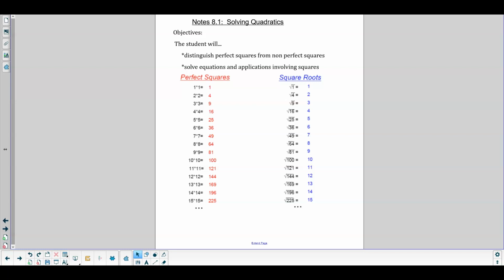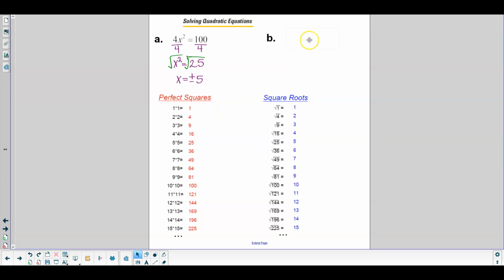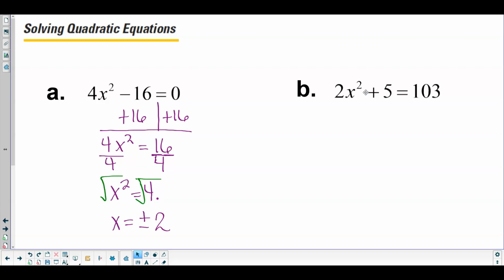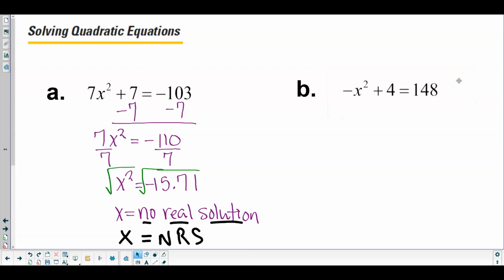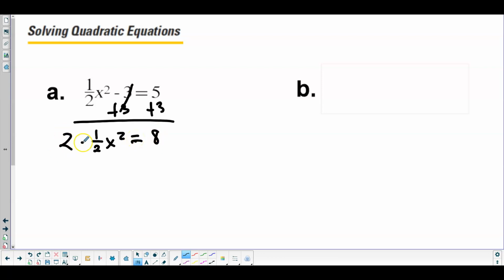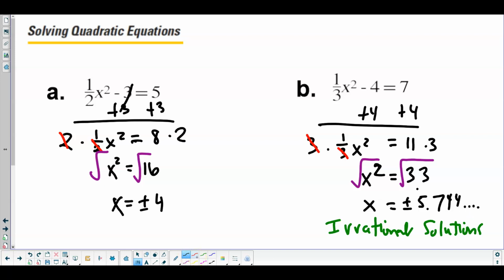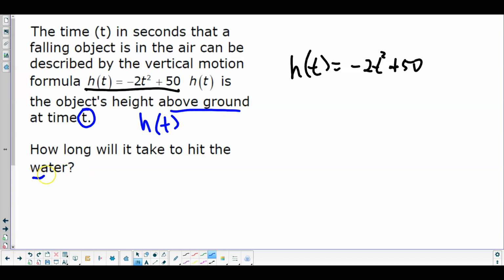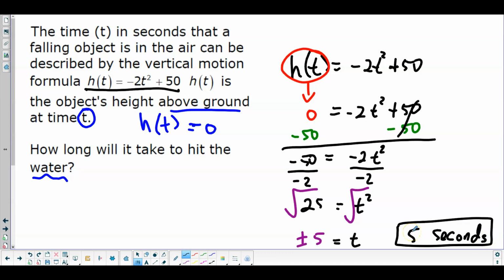Algebra 1: Notes 8.1 Solving Quadratic Equations